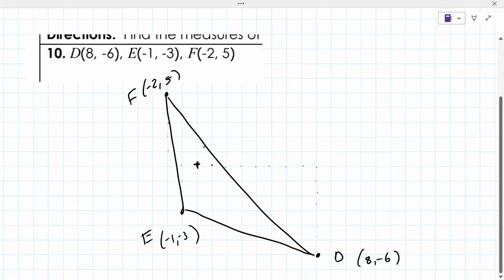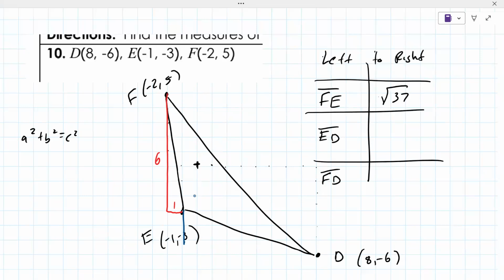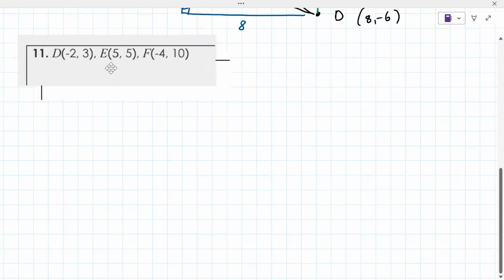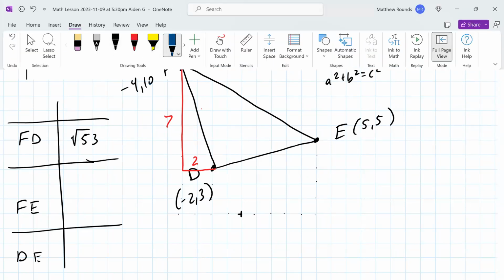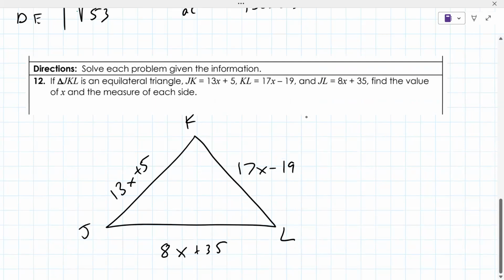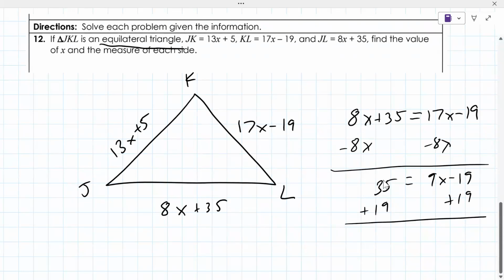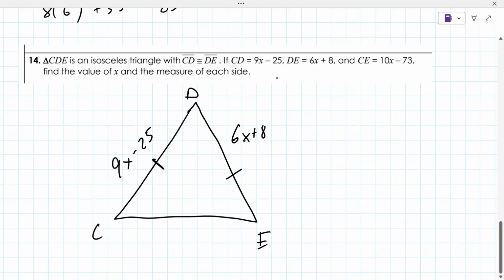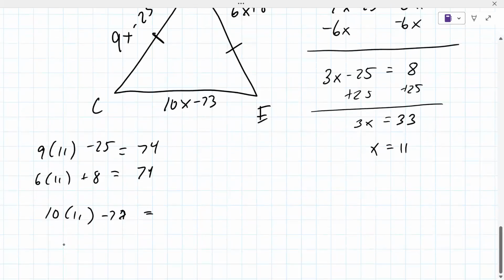High School Geometry Math Lesson [2023-11-09 at 5:30pm MST Aiden G]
This lesson covered topics in Geometry including classifying triangles by sides using the pythagorean theorem to calculate side lengths.